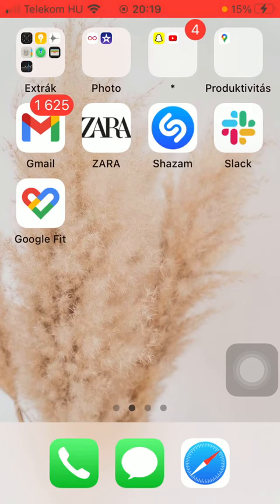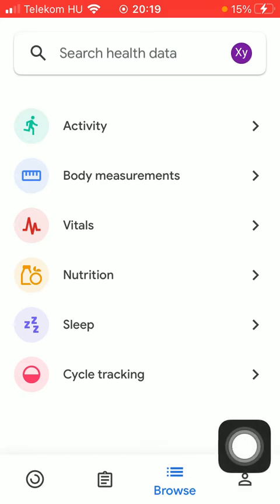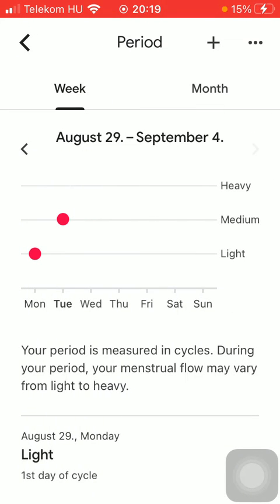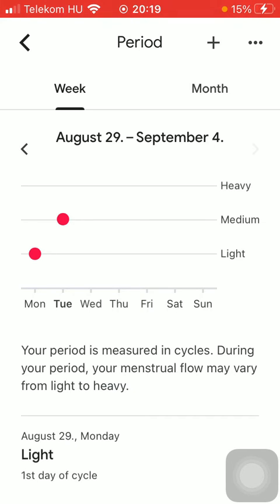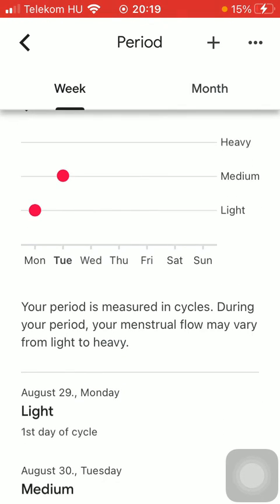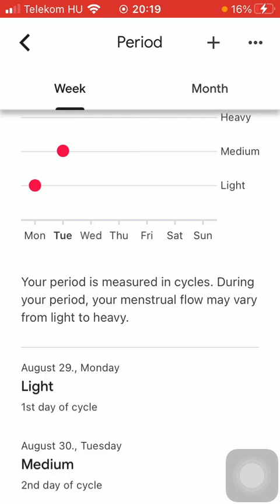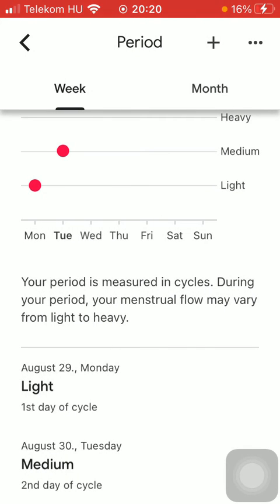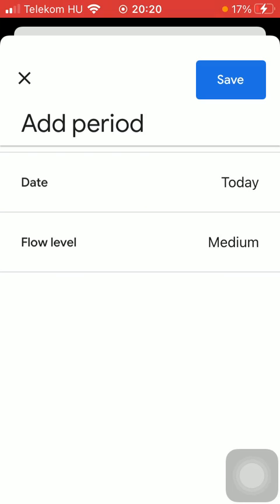How to check period on Google Fit? - Google Fit Tips